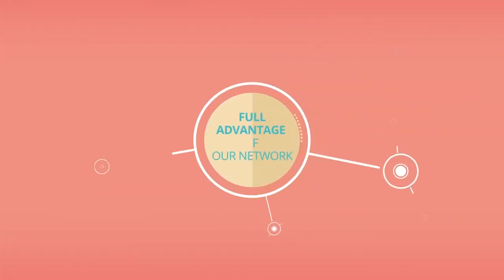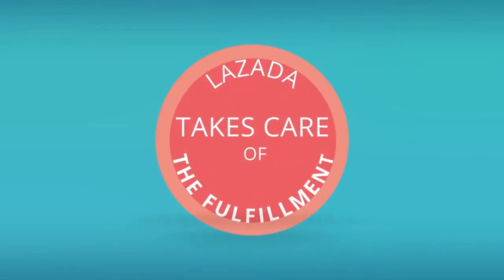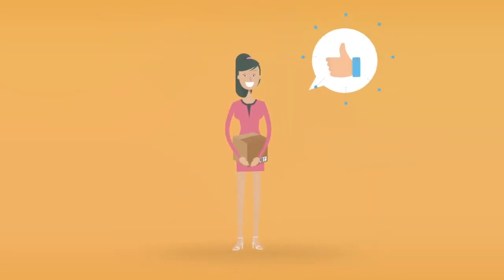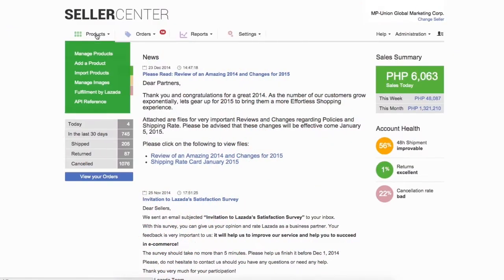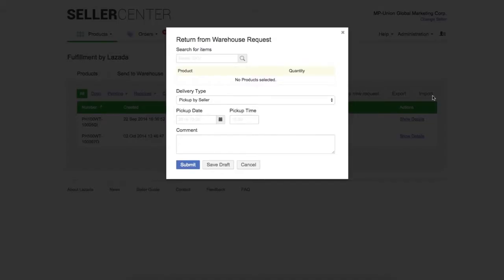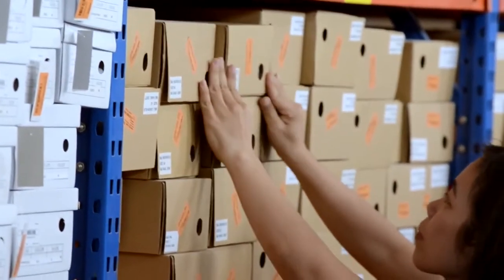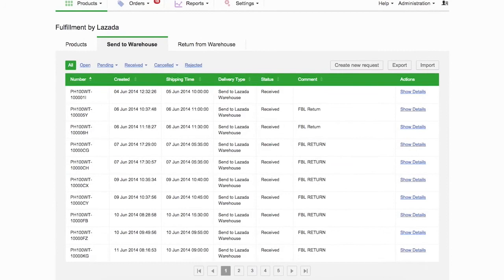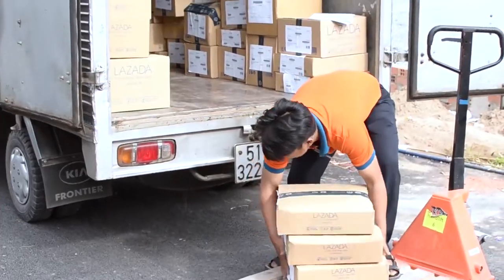Fulfillment by Lazada